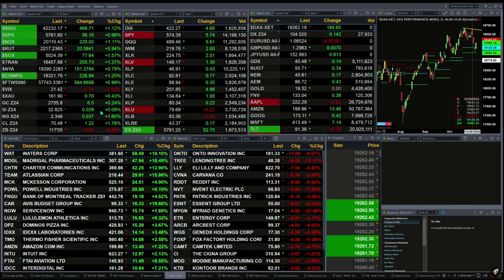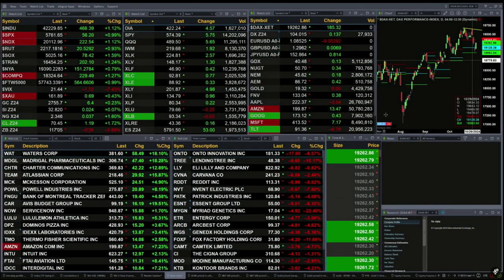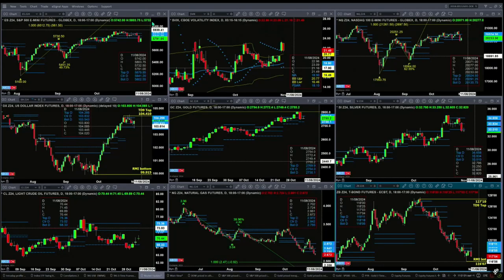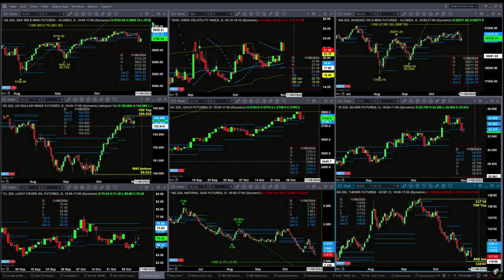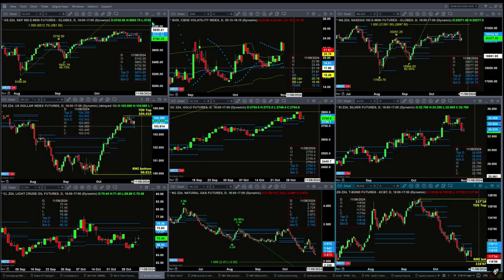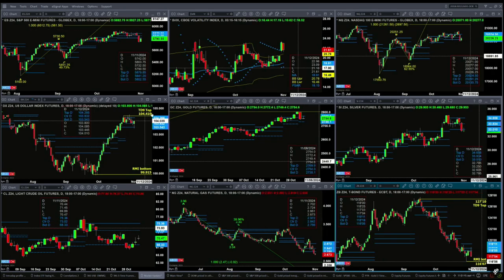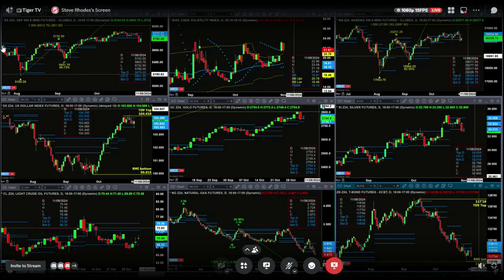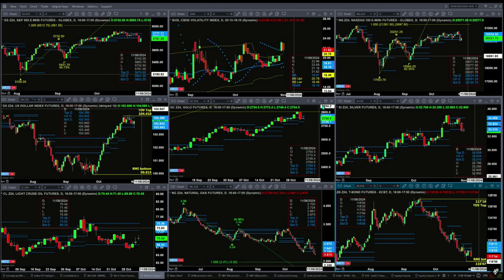November1st, 11AM ET Market Update on TFNN - 2024